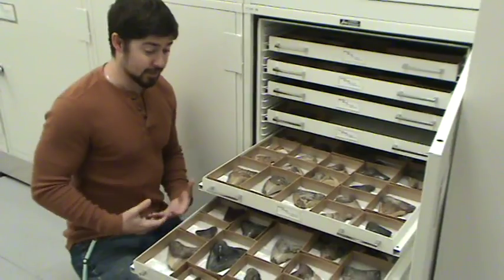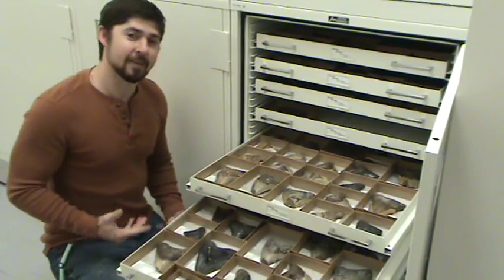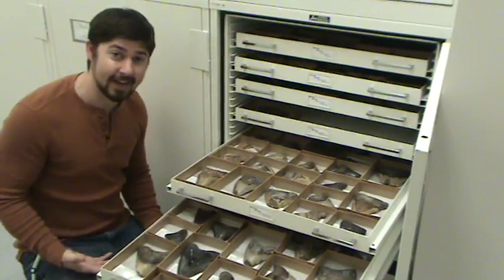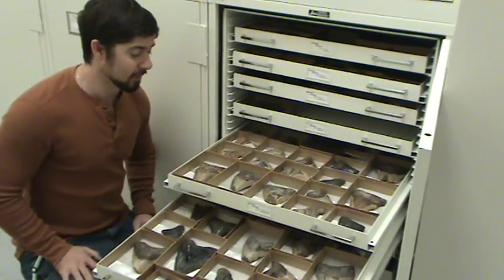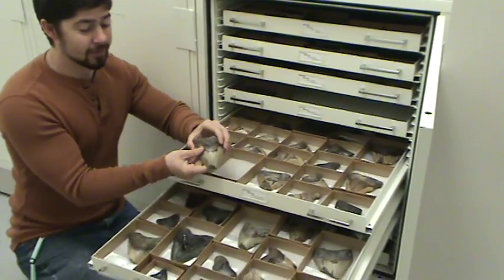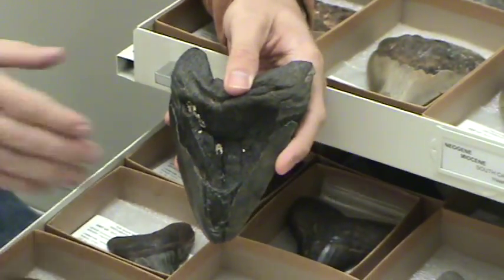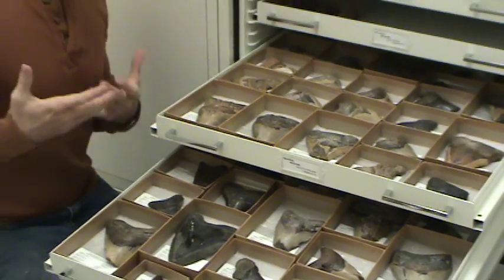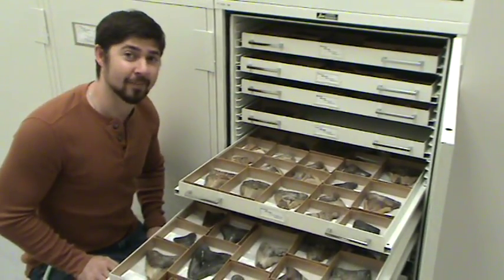Insights into giant prehistoric shark megalodon from its fossilized teeth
Steven Jasinski, curator of paleontology and geology at the State Museum of Pennsylvania in Harrisburg, discusses his research into the fossilized teeth of the giant prehistoric shark megalodon.